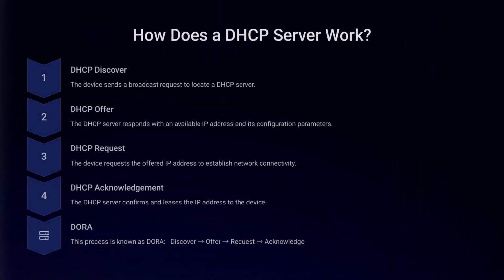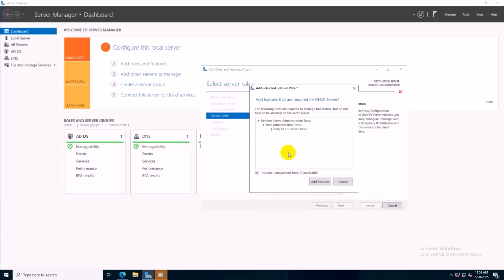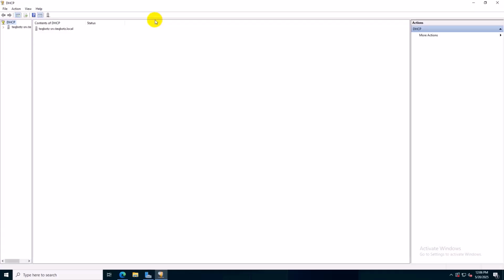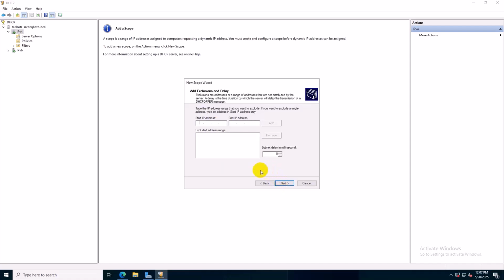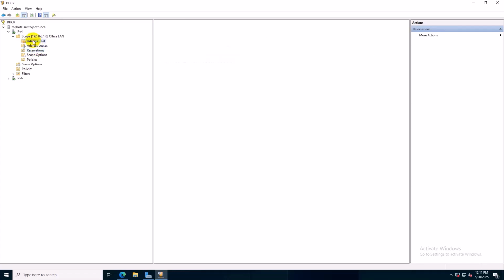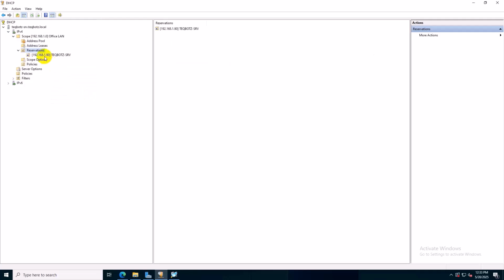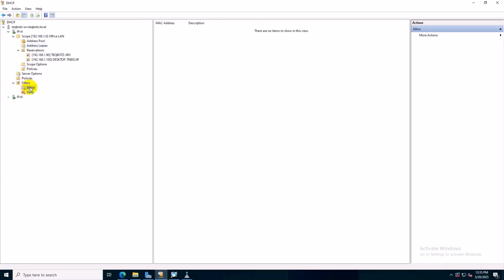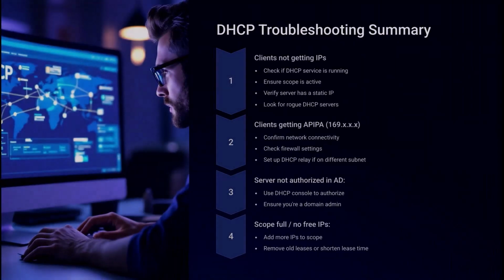How to set up a DHCP on Windows Server 2022 step by step!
In this tutorial, I’ll walk you through the complete process of installing the DHCP Server role, creating scopes, configuring IP address ranges, and verifying client leases. Whether you're a beginner or brushing up on your server admin skills, this guide will help you confidently deploy DHCP in your network.

🧠 What You'll Learn:
What DHCP is and why it’s important
How to install the DHCP Server role
How to create and configure a DHCP scope
How to authorize the DHCP server in Active Directory
How to test and troubleshoot DHCP lease assignments

💻 Platform Used: Windows Server 2022